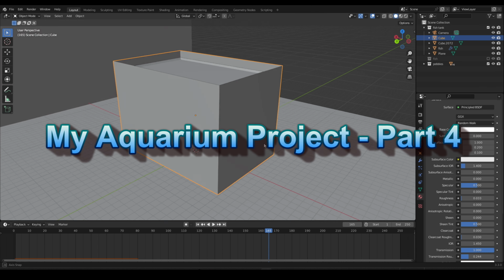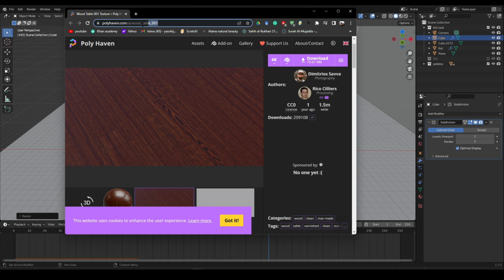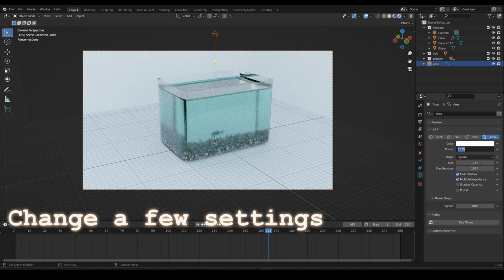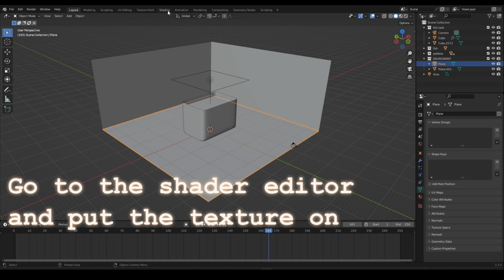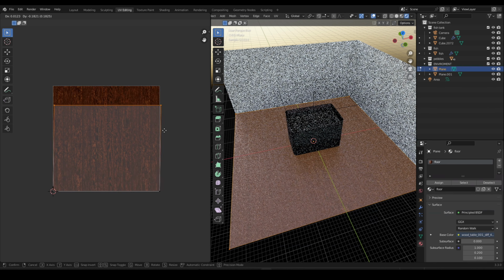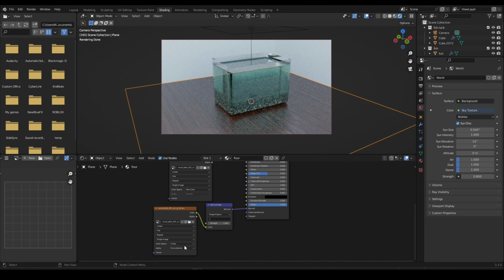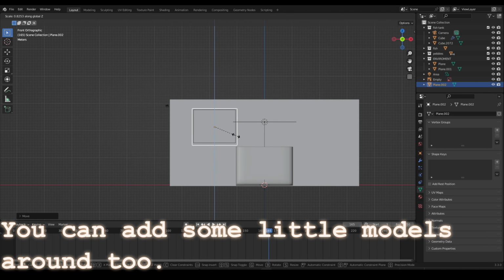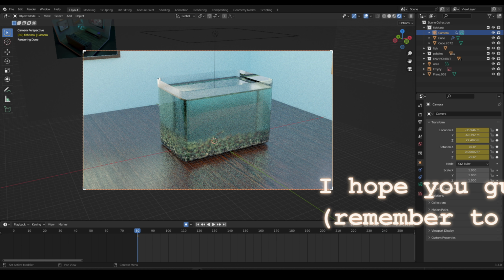My Aquarium Project | Part 4 | Let's make it together! @mdjackhan​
Hello everyone! This is one of my first Blender projects and I'm so excited. Here make an aquarium!🐟🐠🐡

Scroll below for some important links!